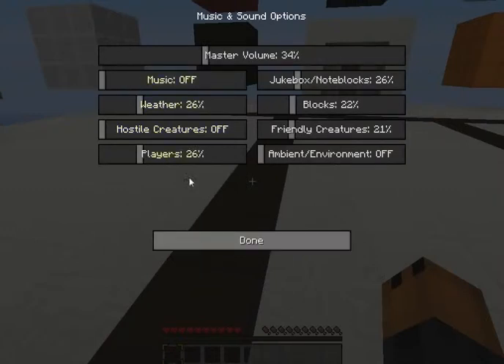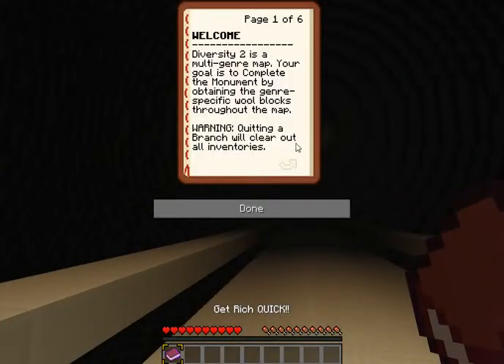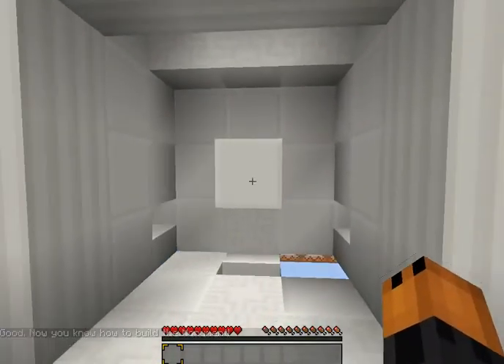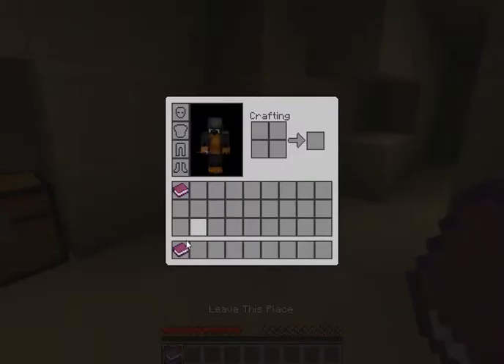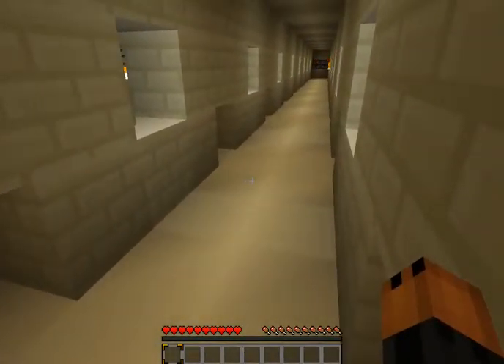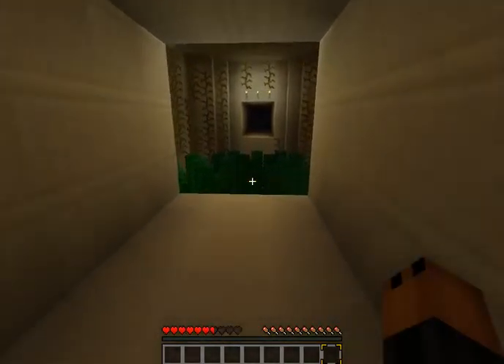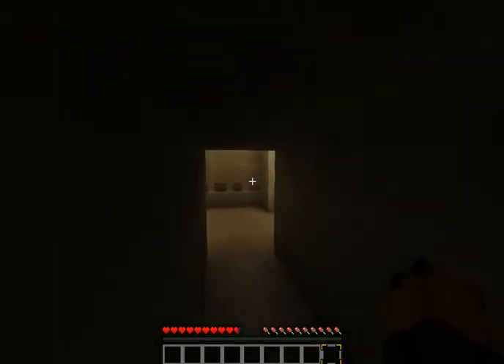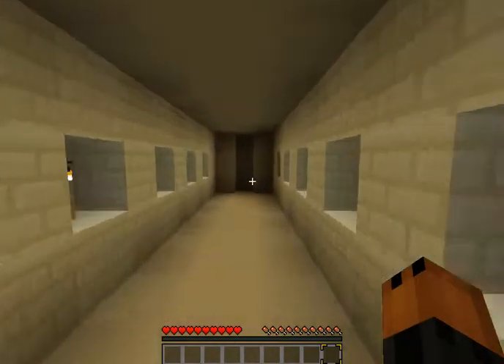Minecraft - Diversity 2 Part 1 - ESCAPE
I'm like a really REALLY bad spy!
Instagram is ddogdannygram